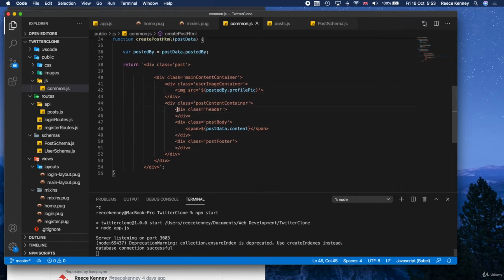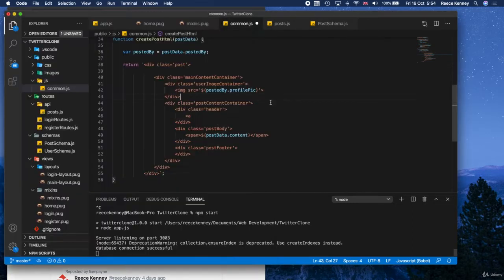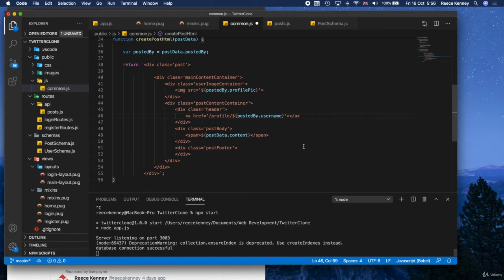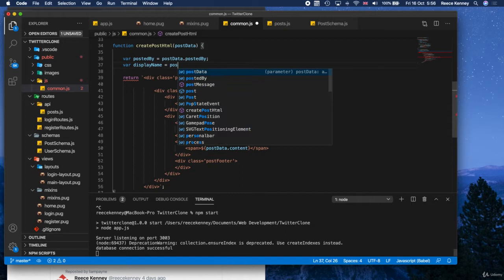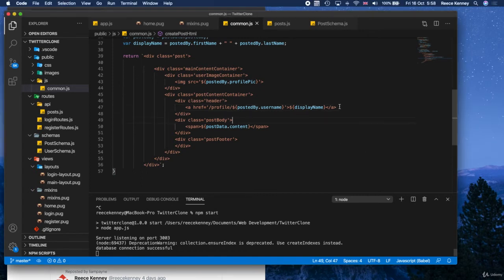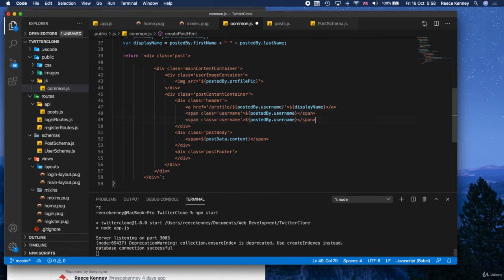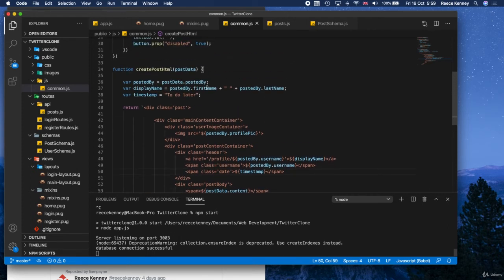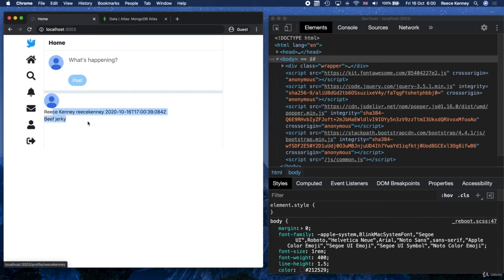7.9 Outputting the user info from the post